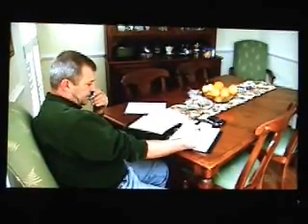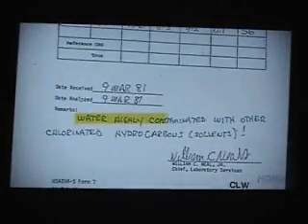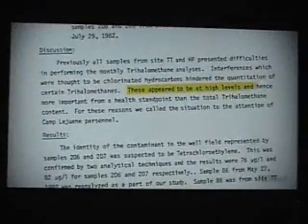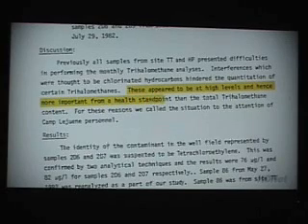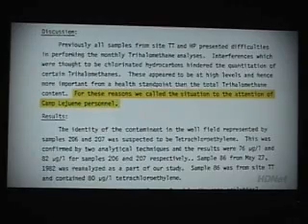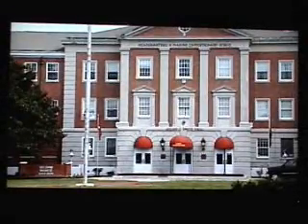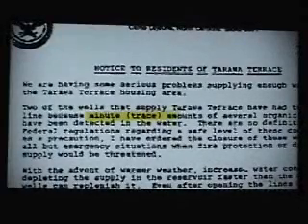Dan Rather reports Camp Lejuene Toxic Water PART 2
Dan Rather Reports 2 of 3 - A Few Good Men, A Lot Of Bad Water. Episode 334, aired 10/16/2008 - A former Marine Corps drill sergeant believes toxic chemicals in the water supply at Camp Lejeune, NC, led to the death of his daughter. I served in 1976 and I believe it caused my bladder cancer. There are many of us who were poisoned. If you were born or served on this base, you need to get informed.